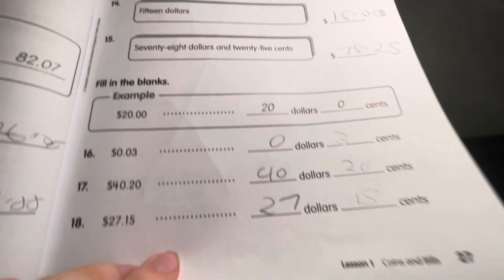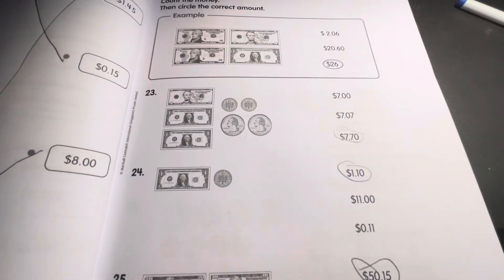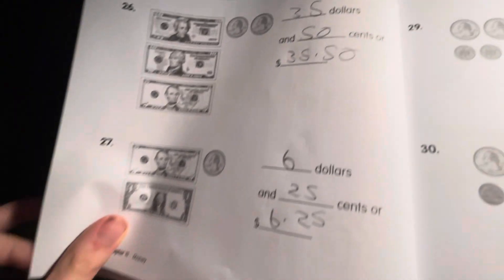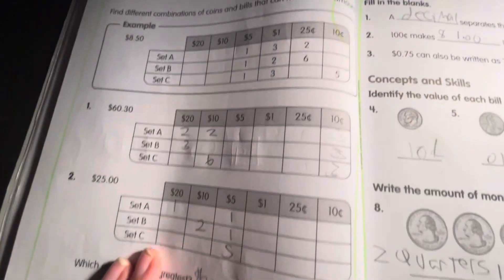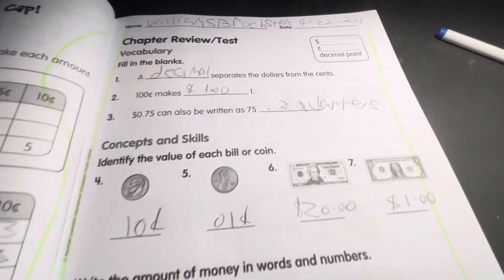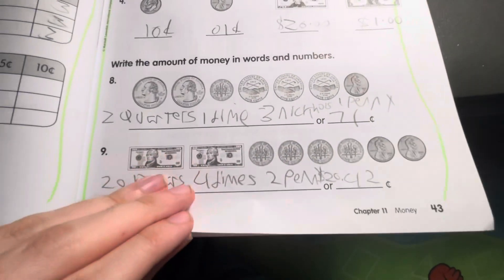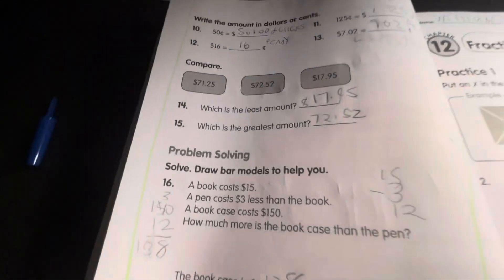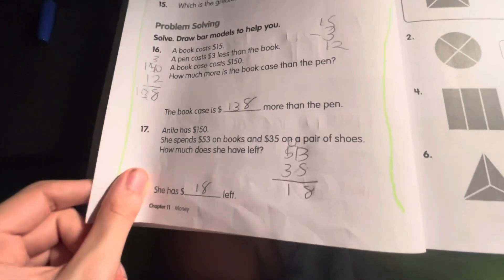Math in focus Money